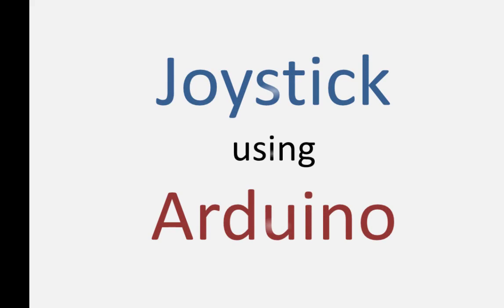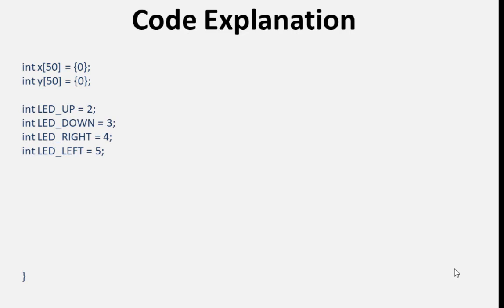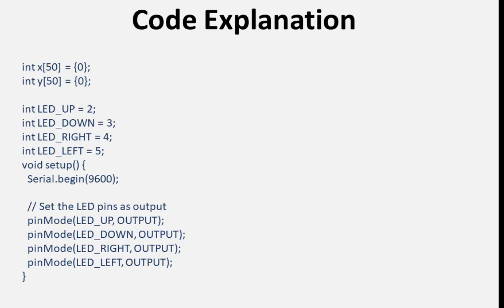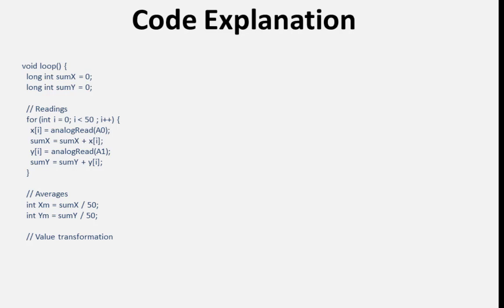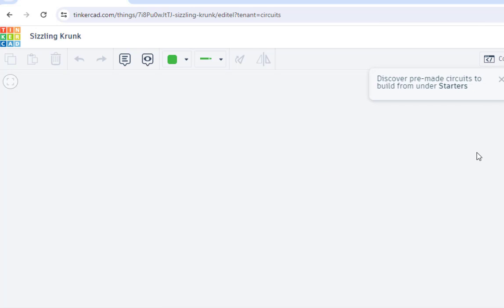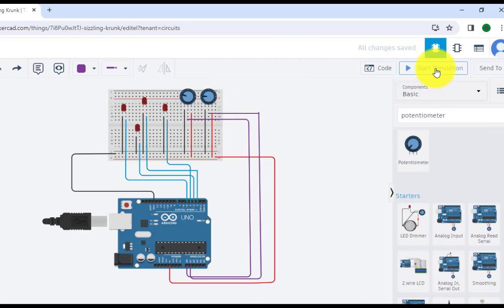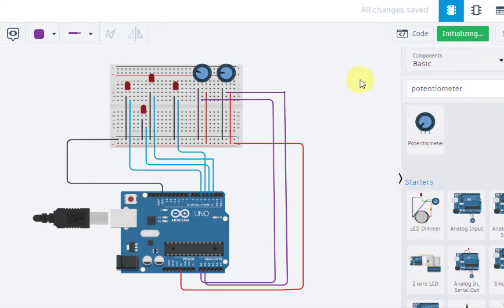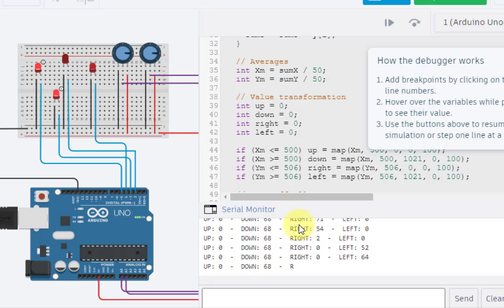Simulating a Joystick with Arduino in TinkerCad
Welcome to our TinkerCad tutorial where we'll be simulating a joystick using Arduino!
In this project, we'll harness the power of a potentiometer, LEDs, and some coding magic to create a virtual joystick interface right on your screen.

With just a few simple components - a potentiometer, an Arduino board, LEDs, and a breadboard - we'll demonstrate how to mimic the functionality of a joystick. As you move the potentiometer, you'll see the LED indicators change direction, just like a real joystick!

But that's not all! We've also provided a detailed, line-by-line explanation of the code used in this project. So whether you're a beginner looking to learn Arduino programming or an experienced maker looking for a fun project to try out, this video has something for everyone.

Join us as we dive into the world of virtual joysticks, Arduino, and TinkerCad. Let's get started!